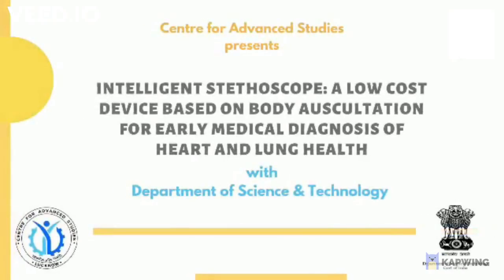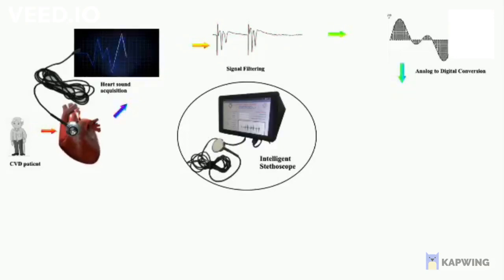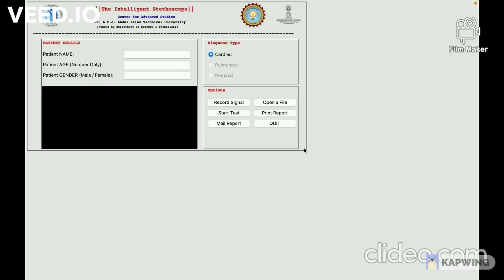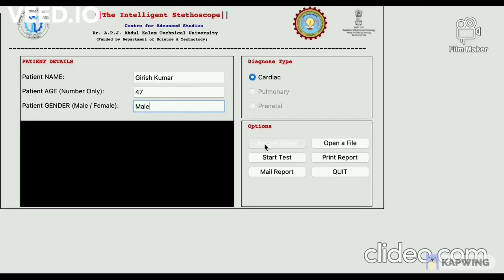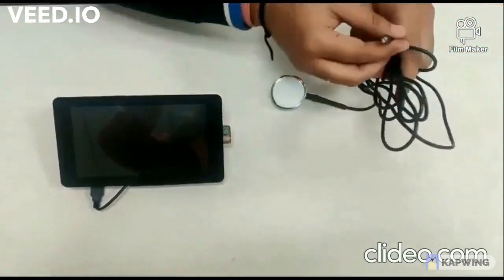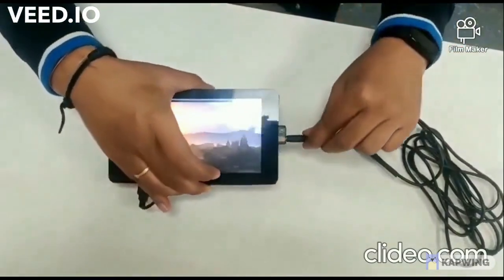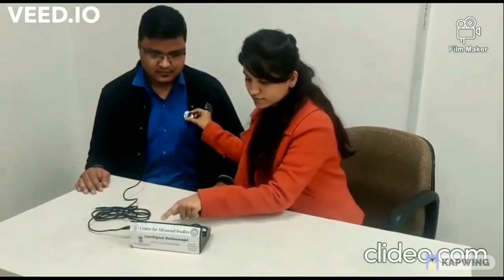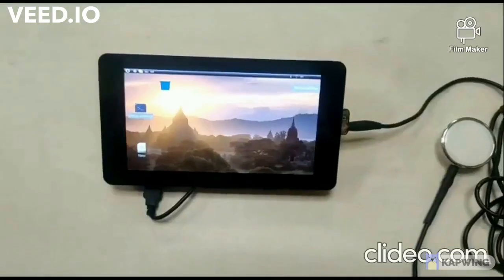Artificial Intelligence based Cardiac Monitoring Device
Artificial Intelligence based Intelligent Stethoscope is a standalone hardware prototype of Artificial Intelligence based medical device (Intelligent Stethoscope) with automatic processing of body auscultations for diagnosing possible heart, lungs and fetal health abnormalities. The developed prototype involves a convolutional neural network (CNN) model because of its high accuracy and robustness to automatically diagnose the disorders from the sounds.
It is a low-cost, real time and small portable intelligent device. These type of devices are not available in the market. This device is absolutely new where automatic diagnosis of heart, lungs, prenatal health can be performed without trained manpower. This device will have a great impact in the society due to its small size and low budget. It is based on artificial intelligence where machine learning and deep learning is used for training the model for heart, lungs and prenatal sound. It can be used for the screening purpose in the remote locations, primary health care centers, health care camps, medical clinics and personal use.

The research work is funded by Biomedical Device and Technology Development (BDTD), Department of Science and Technology, DST Gov. of India.